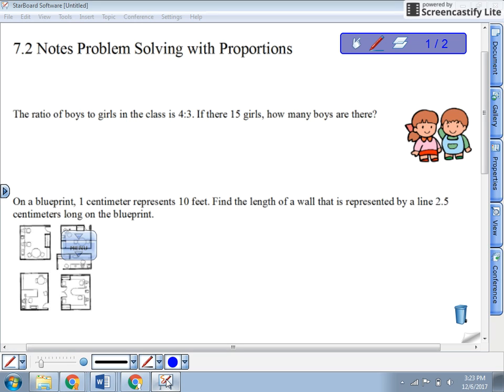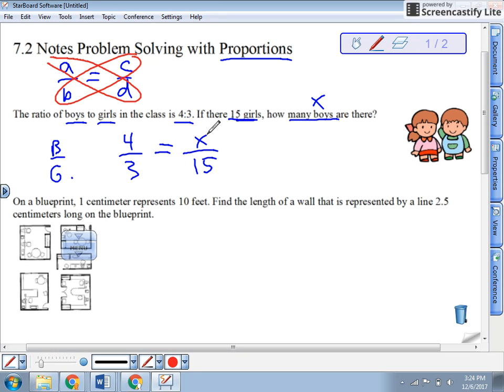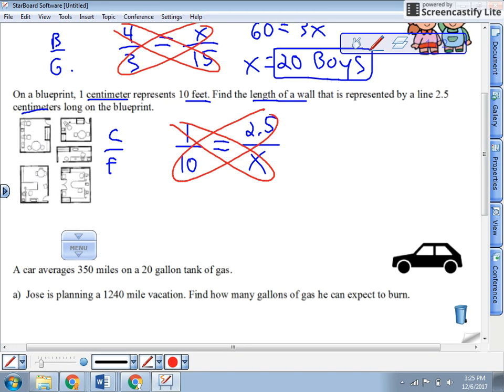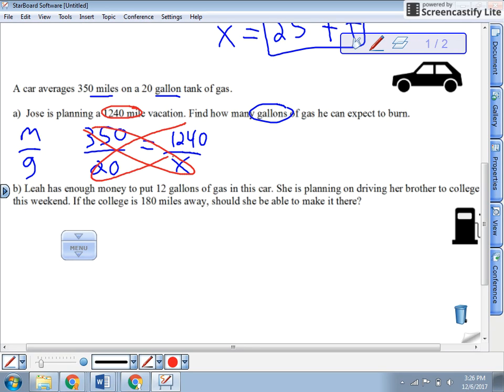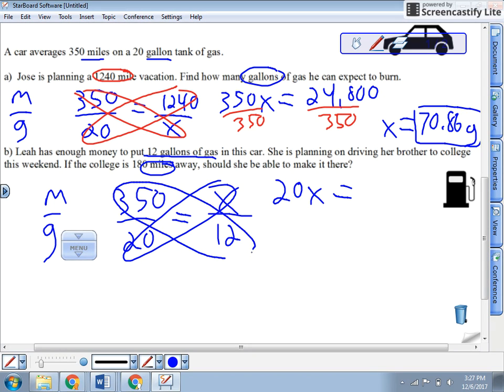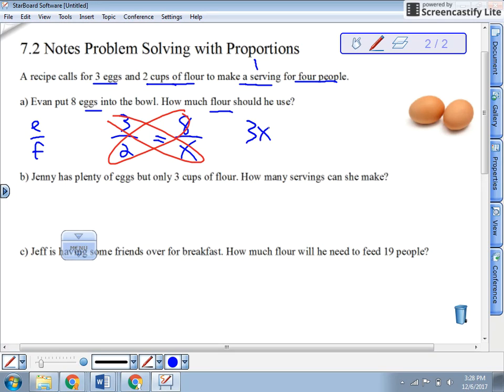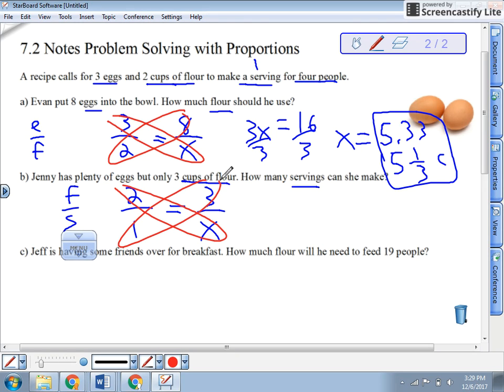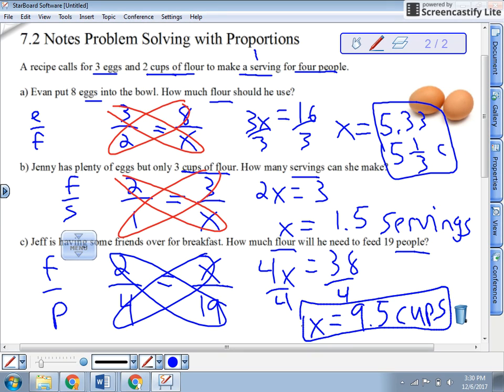7.2 Problem Solving with Proportions